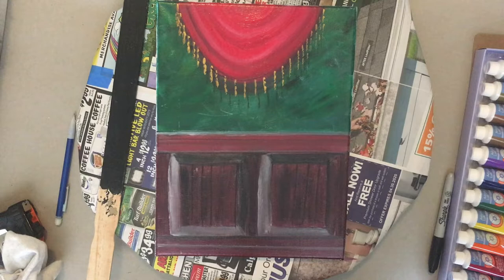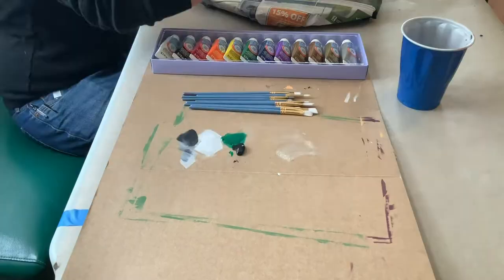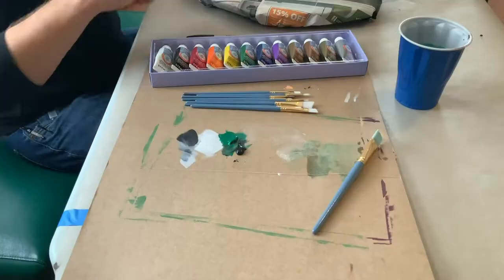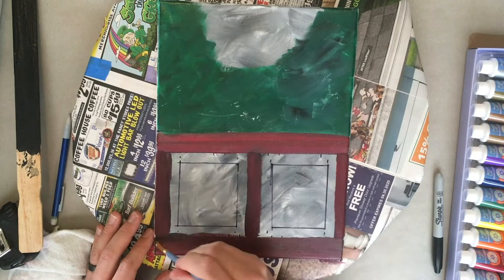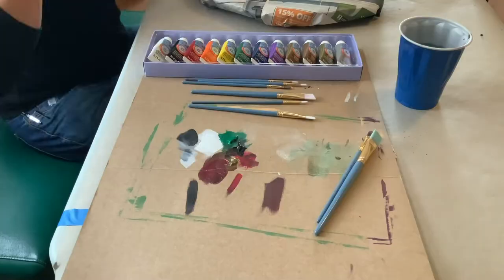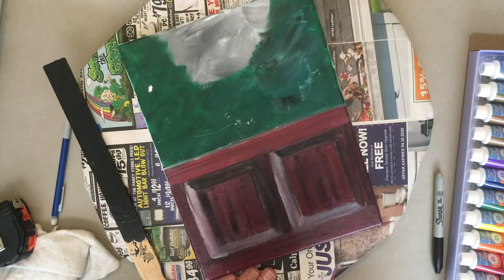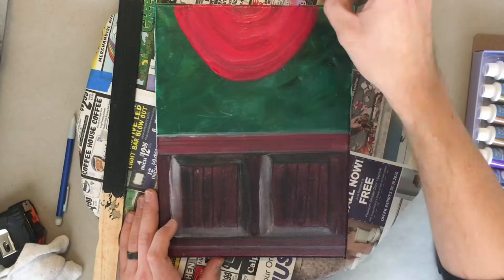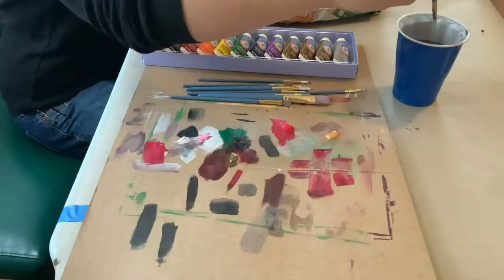Theatre Scenic Painting Ep. 2 Wainscoting and Curtain Swag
This is a way to learn and practice the techniques of a Scenic Artist form home without the need of a large canvas or gallons of paint. Here I am using a 9"x12" canvas and a cheap set of 12 acrylic paints.